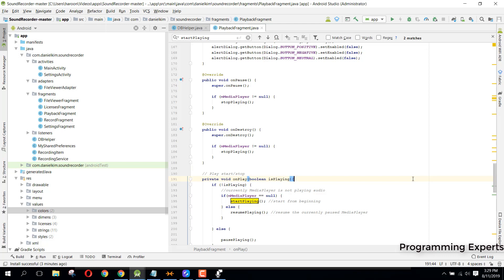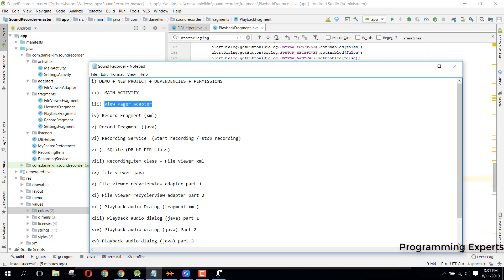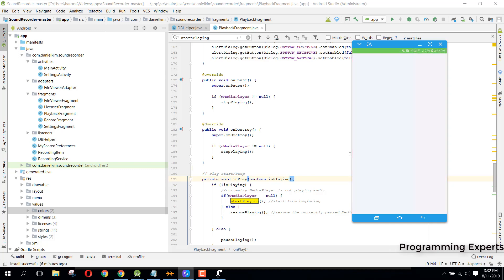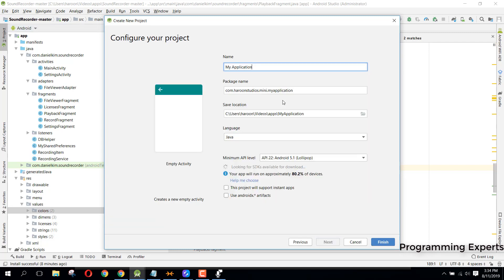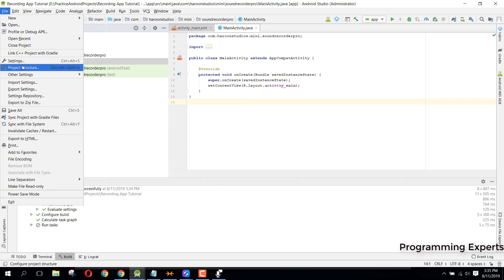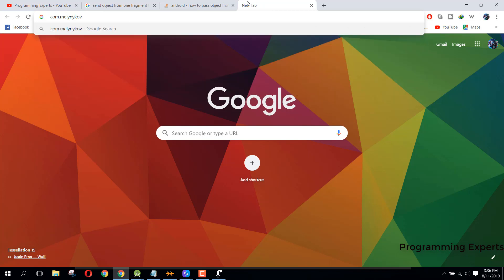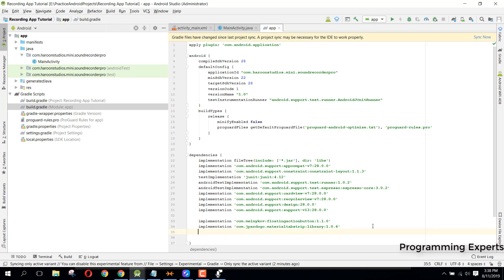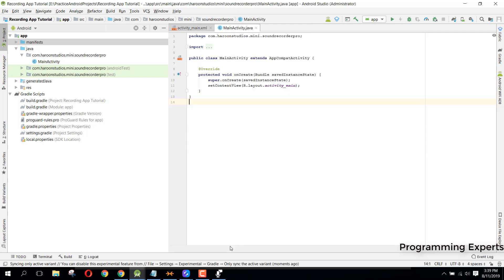Audio Recorder Pro (Complete App) using Android Studio PART 1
In this video series, i will teach you how you can develop your own audio recorder or Voice recorder app using android studio. This series will contain almost 15 videos. So this is the first part of the video series.

You will learn a lot of concepts in this video series. You will learn about Fragments, RecyclerView, adapters. You will also learn about Sqlite Database. How to manage audio media player. How to play audio files from database and many more.